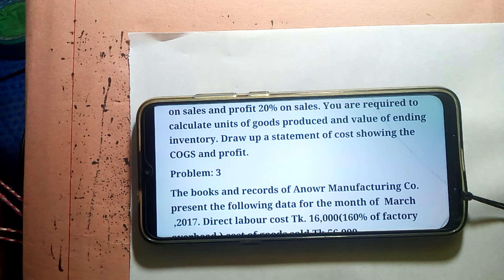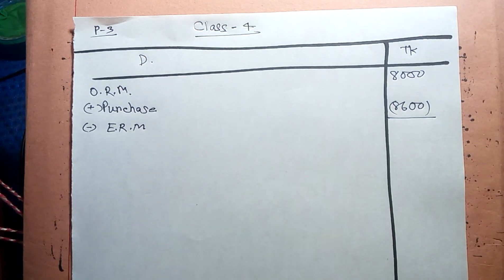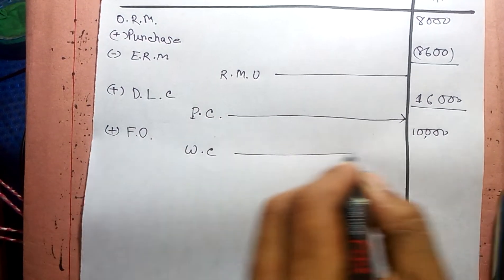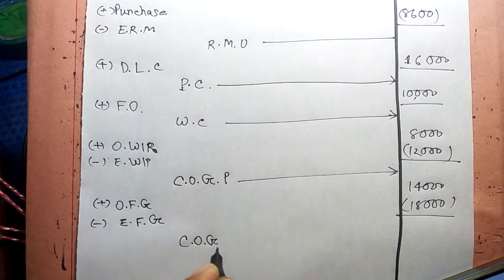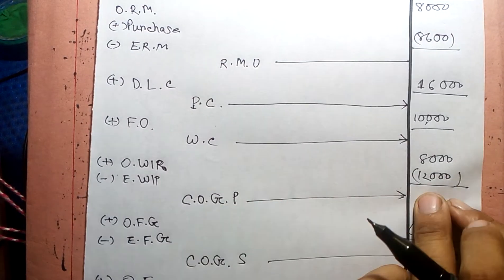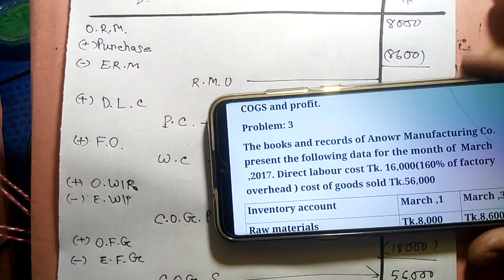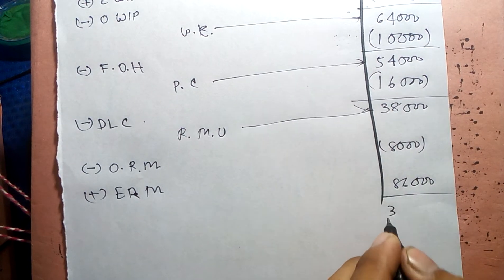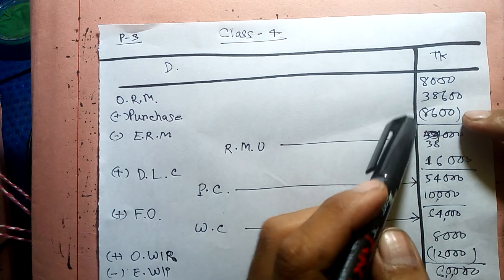Management Accounting Chapter 2 Cost Concepts & Classification Class 4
Management Accounting Chapter 2 Cost Concepts & Classification